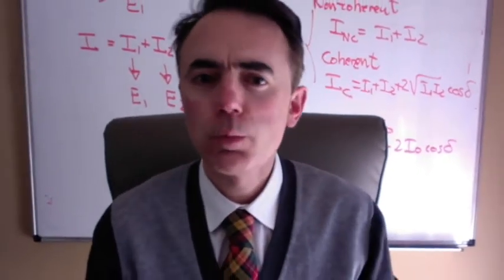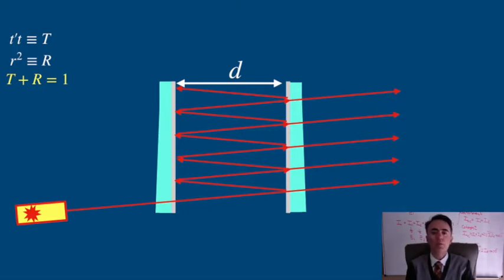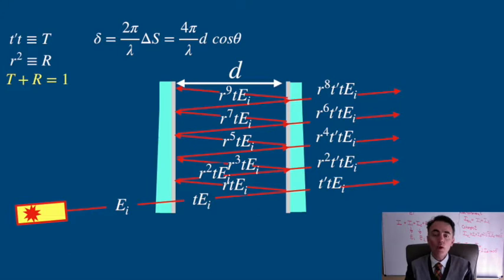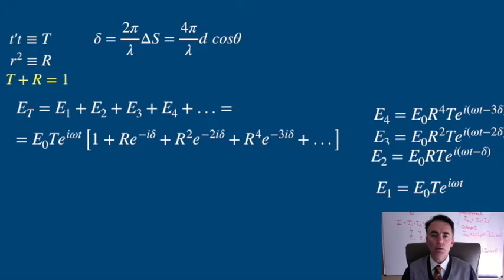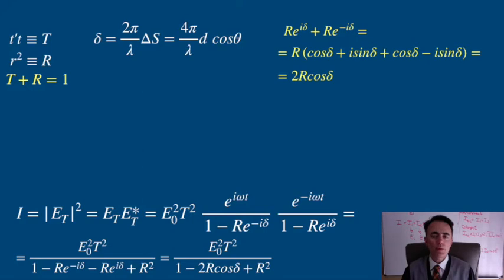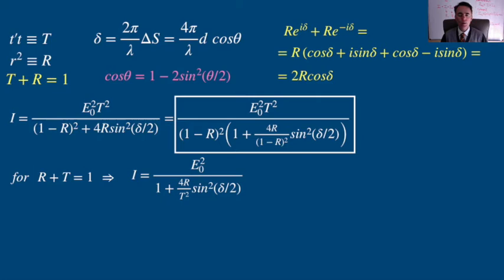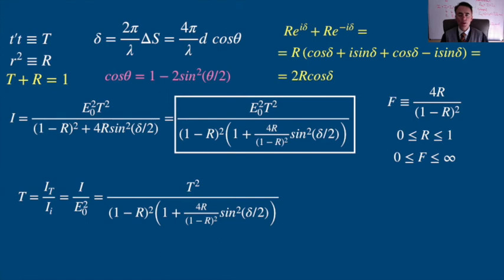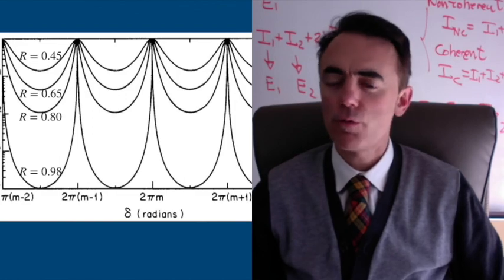Optics. Airy function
5.10. Airy function